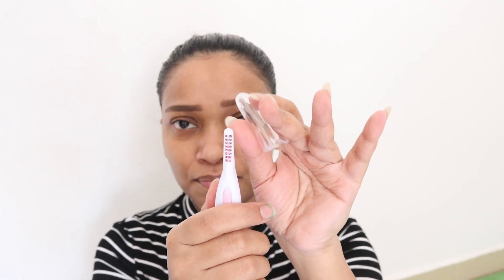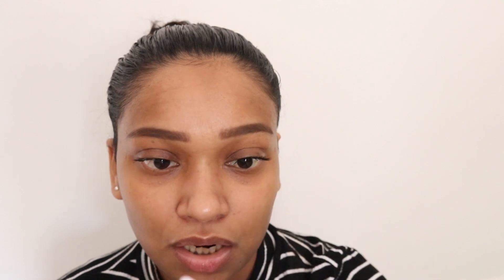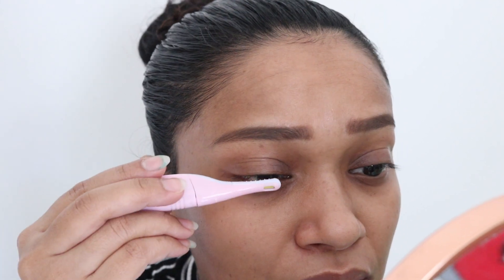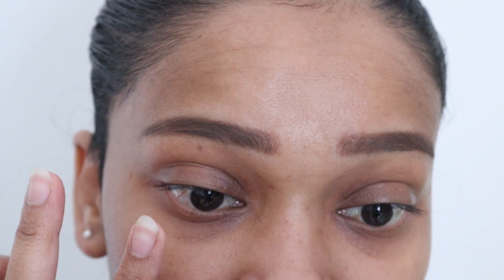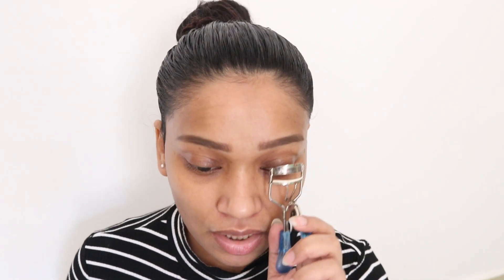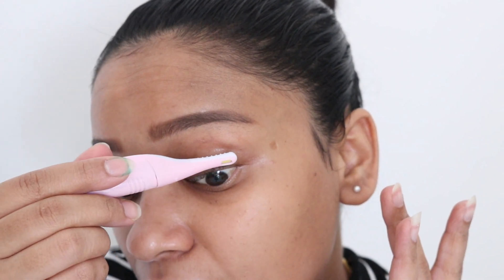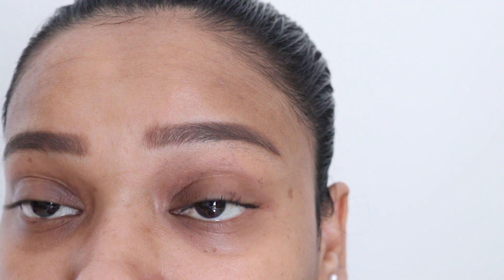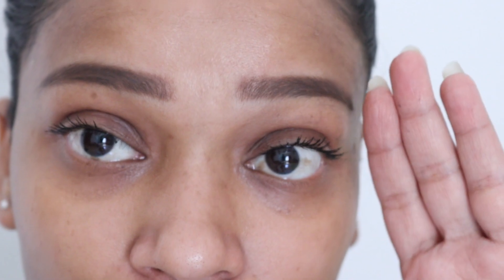Can a heated eyelash curler lift and curl your eyelashes all day???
For that finishing touch! Give your lashes the ultimate lift with the 1000 Hour Heated Eyelash Curler. A simple-to-use heated eyelash curler that easily. Are these claims true ? watch the video to see my thoughts.

The Best Heated Lash Curlers for Long-Lasting Results

Heated Eyelash Curler
Lash and Brow Kit with Heated Eyelash Curler
top heated eyelash curlers